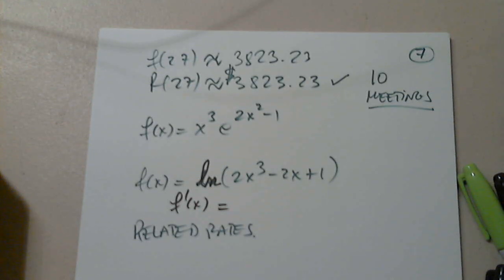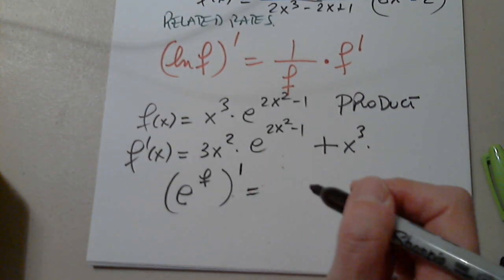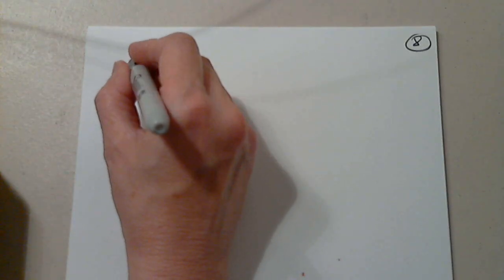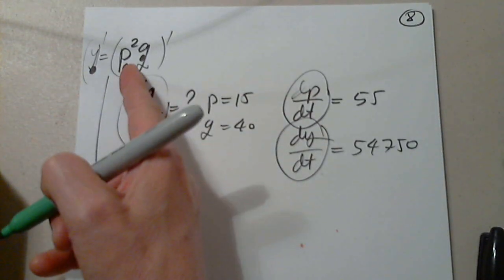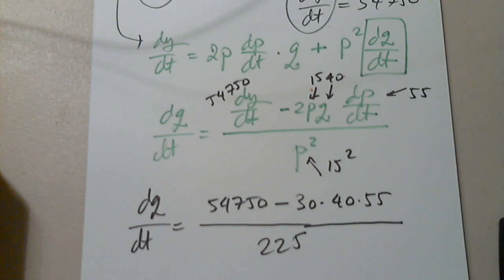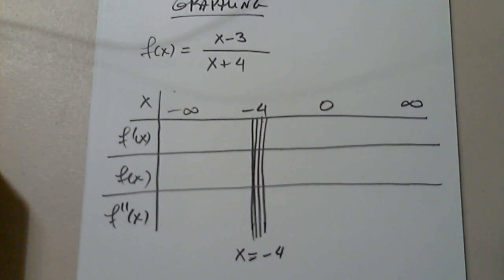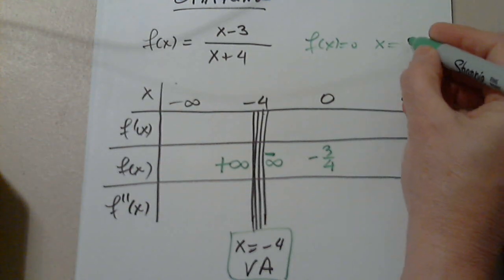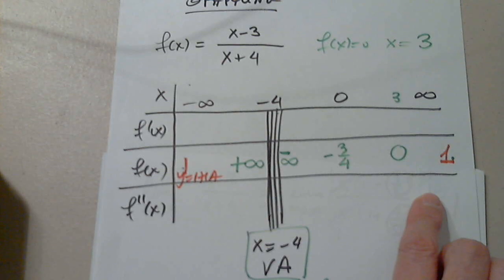MAT 230 TEST 2 REVIEW PART 4 APRIL 3